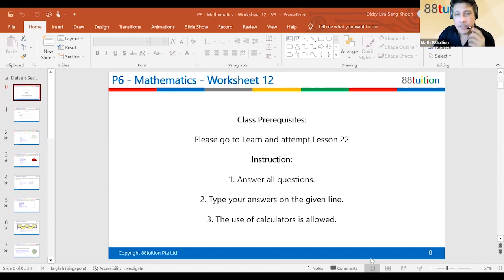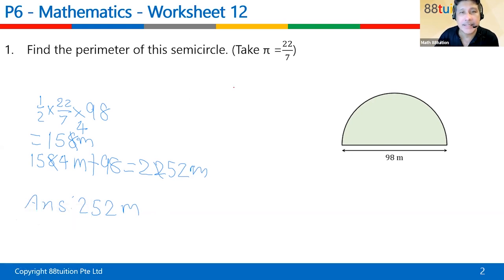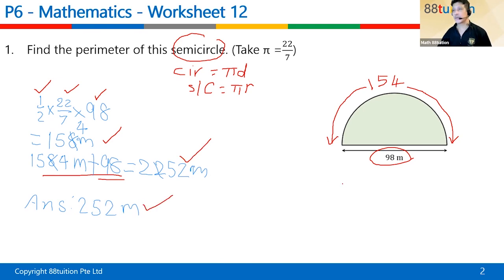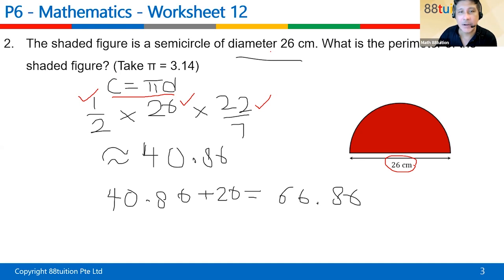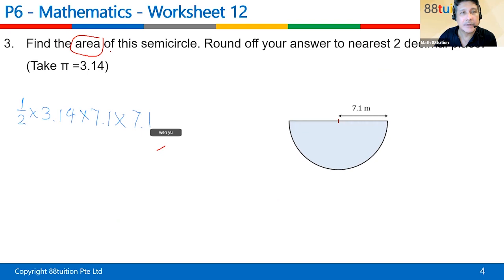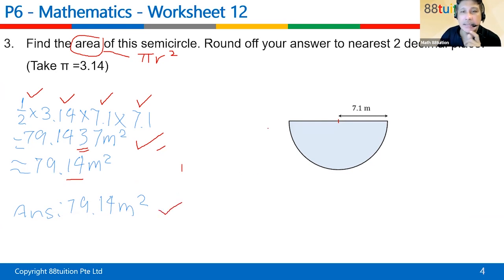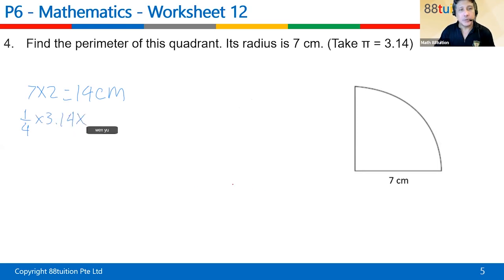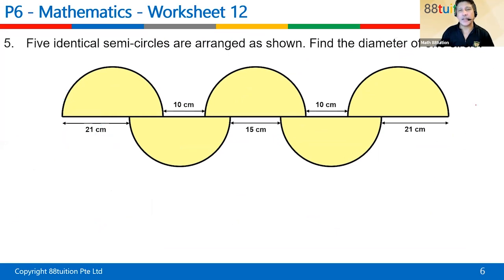P6 - Group D - Mathematics - Tutorial 12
Highlights Of This Tutorial :

Circles
Learning Objectives
• Finding Area and Circumference of Circle, Semicircle and Quadrant
• Solving problems involving Area and Circumference of Circle